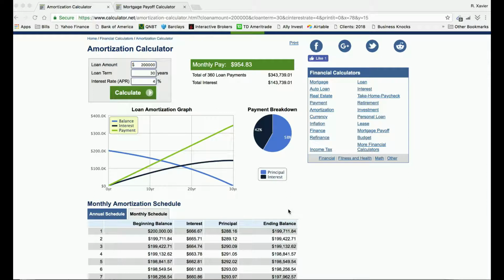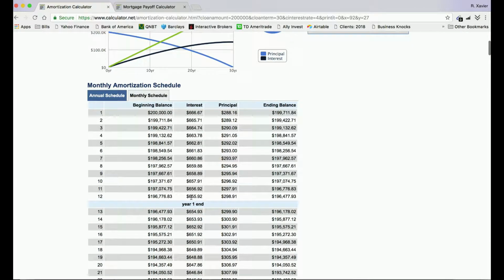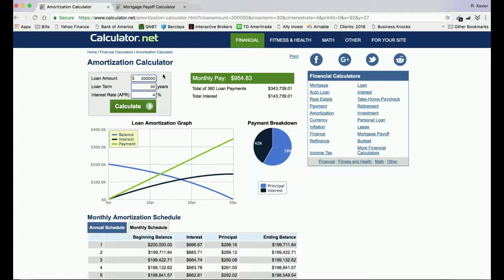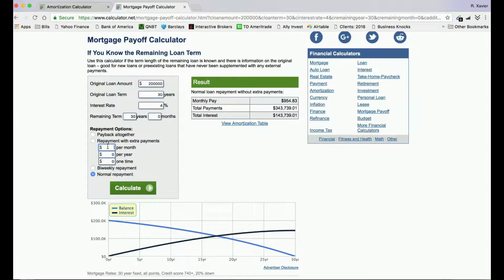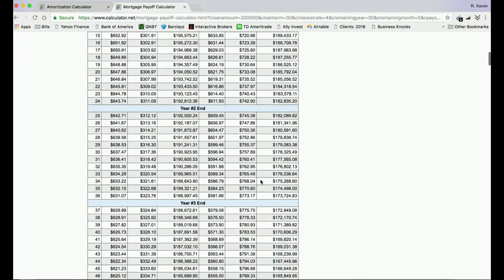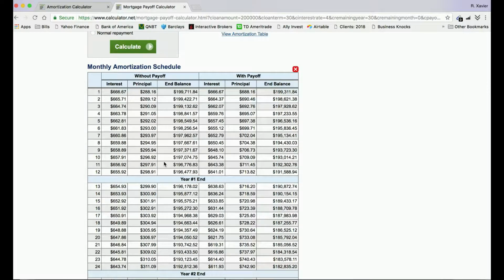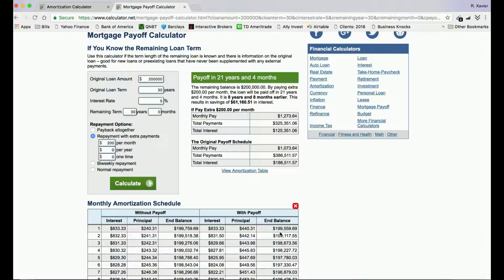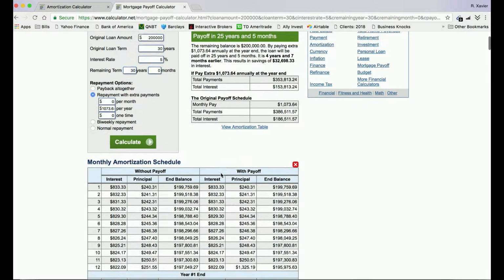Paying off your mortgage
Mortgage loan officer R. Xavier Clark details how mortgage payment relates to equity and how the loan decreases over time. The video also shows the effect of extra payments on interest.

Xavier Clark is a mortgage specialist based in the Augusta, Georgia area.